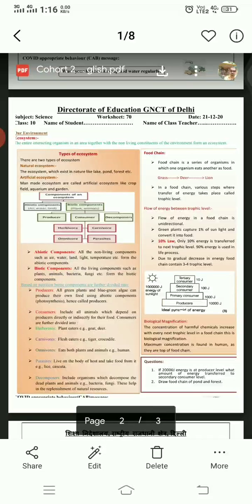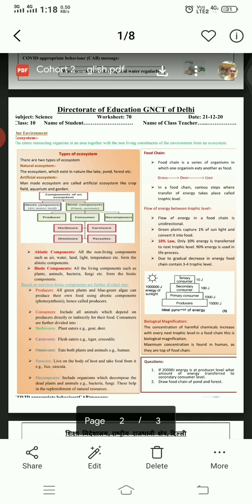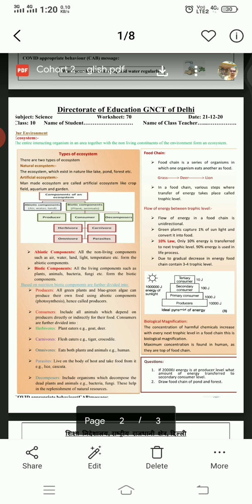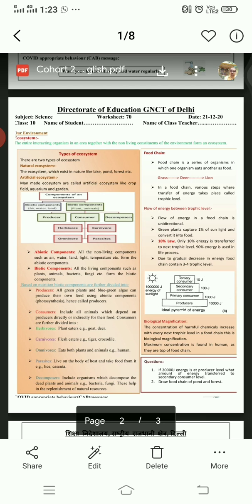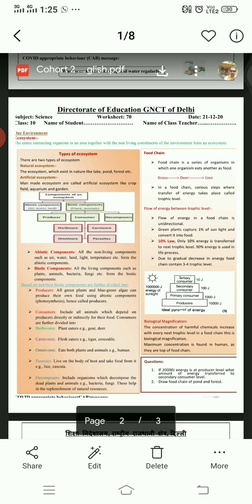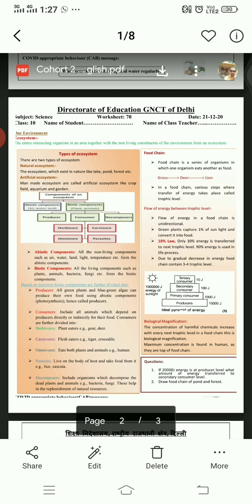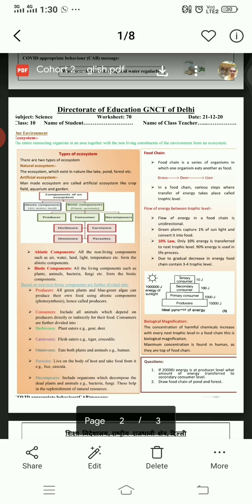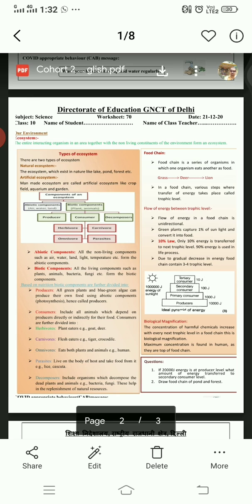Worksheet solution 70 10th science